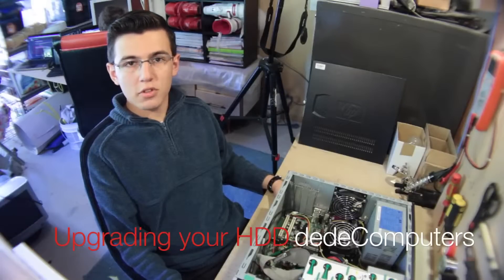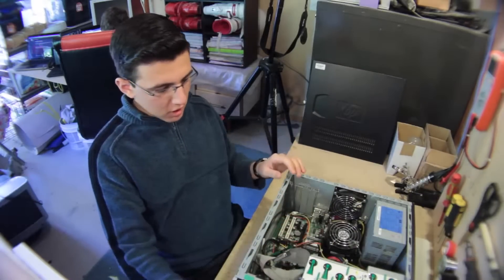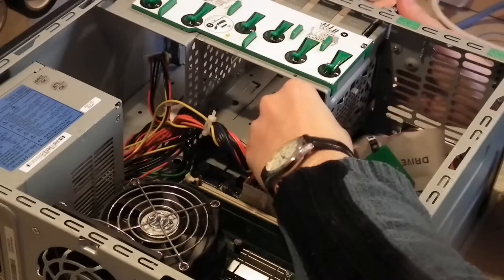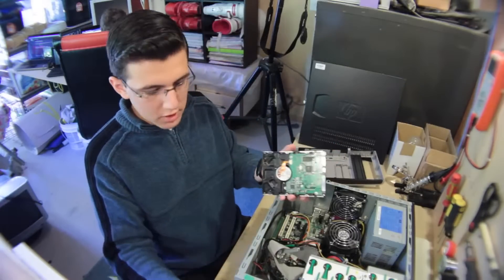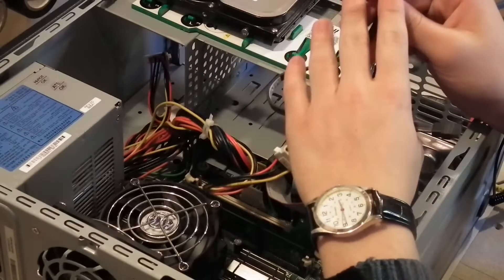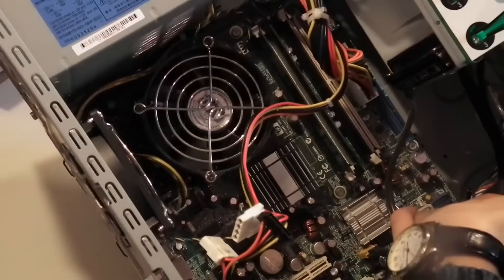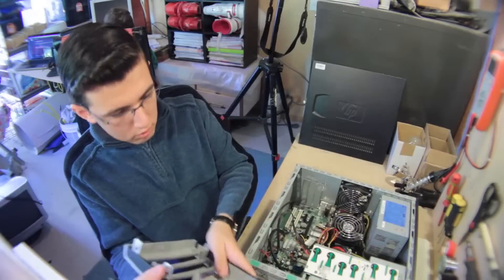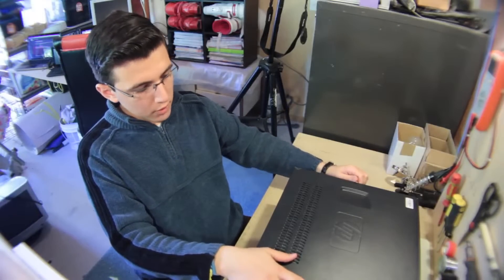Upgrading the Hard Drive on a Desktop Computer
In this video, Andres shows how to upgrade the hard drive in a desktop computer.